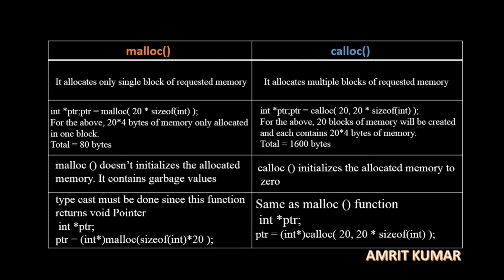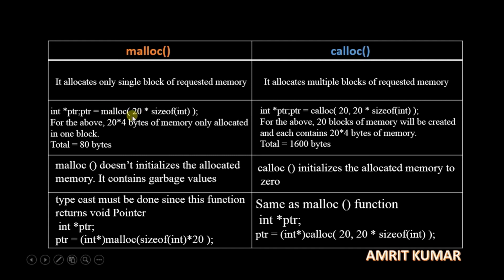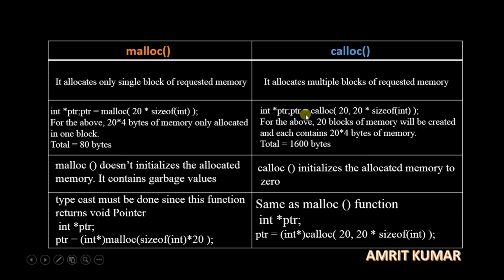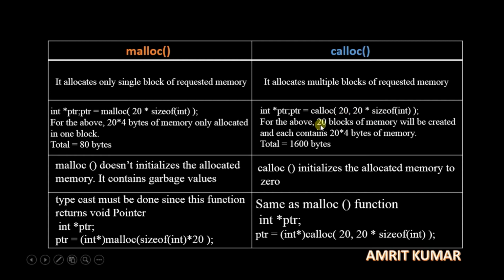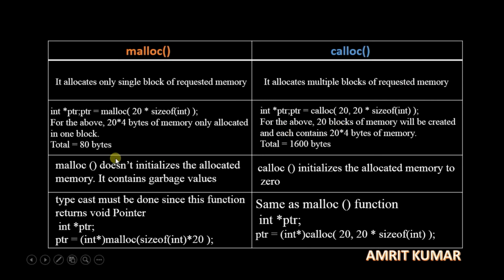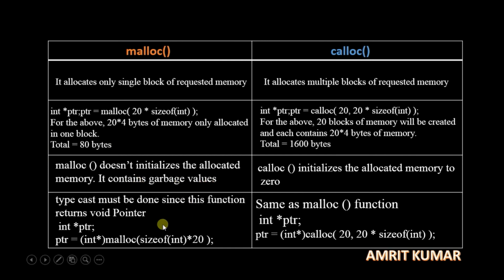#123 DIFFERENCE BETWEEN MALLOC AND CALLOC FUNCTION IN C LANGUAGE BY MR. AMRIT KUMAR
IN THIS LECTURE WE WILL LEARN ABOUT DIFFERENCE BETWEEN MALLOC AND CALLOC FUNCTION IN C LANGUAGE AND HOW WE CAN USE THE CONCEPT OF MALLOC AND CALLOC FUNCTION IN CREATING A PROJECT OF C LANGUAGE.